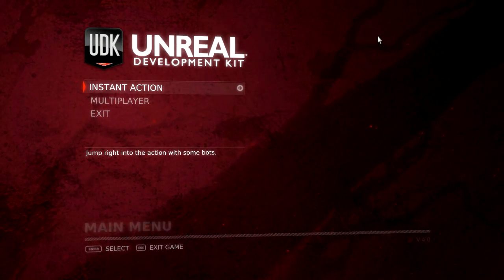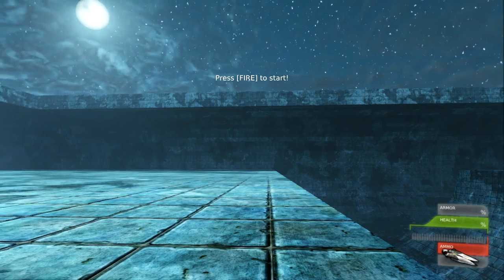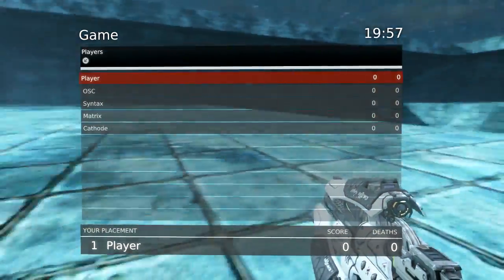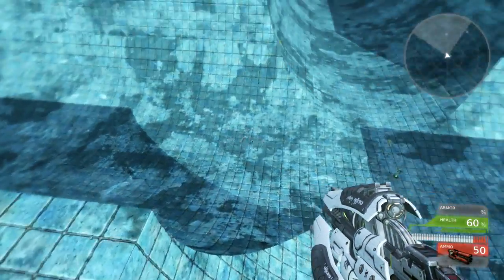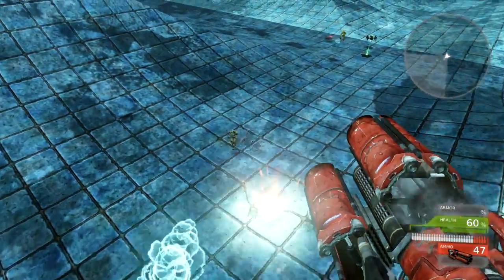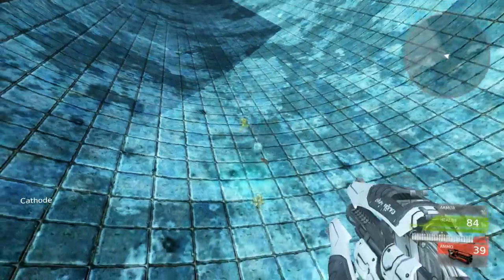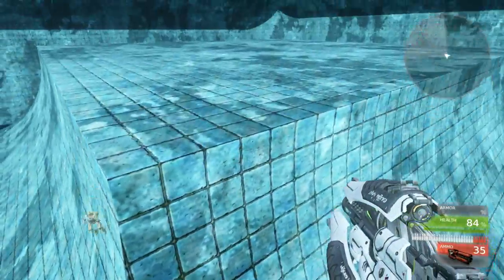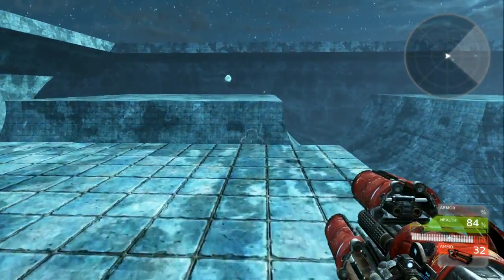Project Free Fall: Initial Hud Integration